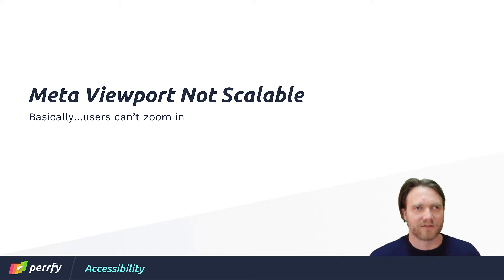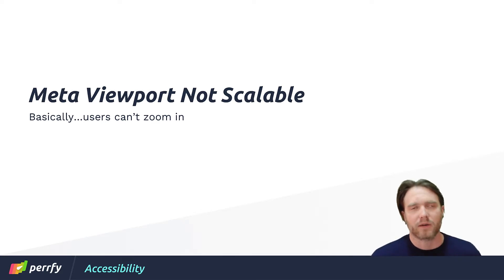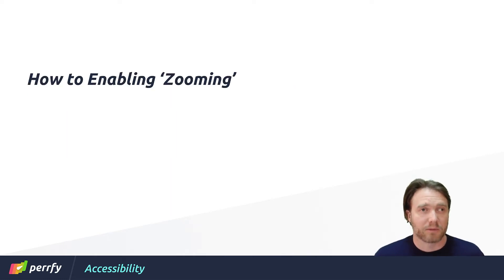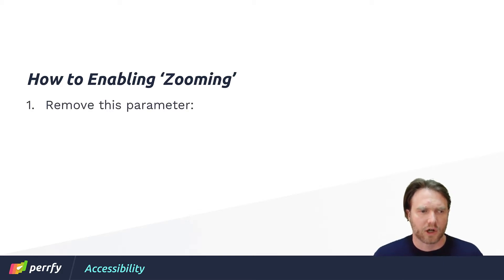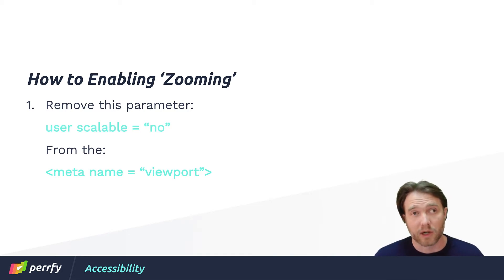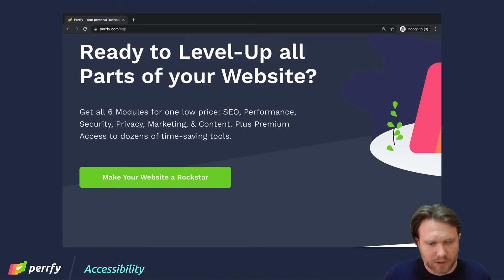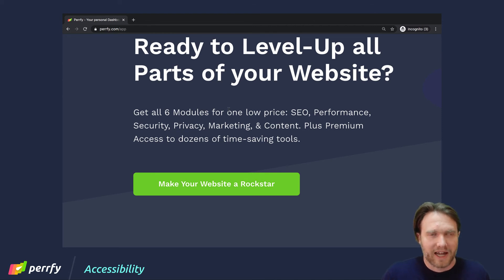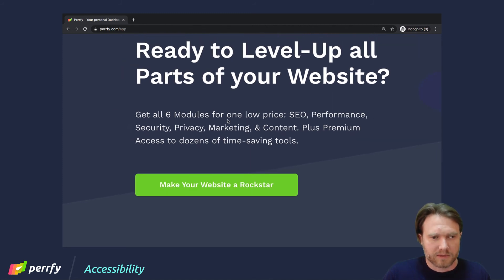Meta Viewport Not Scalable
In this video we review how to allow visitors to your website to zoom in. Sometimes websites are set to not allow zooming. This can be an issue for visually impaired users. Removing the user scalable = "no" parameter will fix this issue.  That way your website will be more inclusive and accessible to a broader audience. This issue is part of the Perrfy Accessibility module. We give a code example and also screencast to show how zooming in works on a webpage.